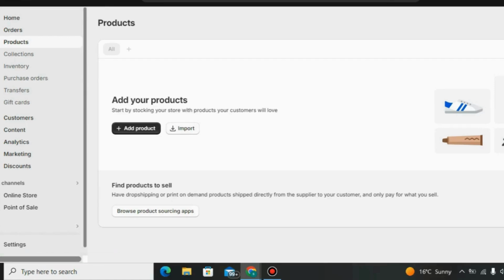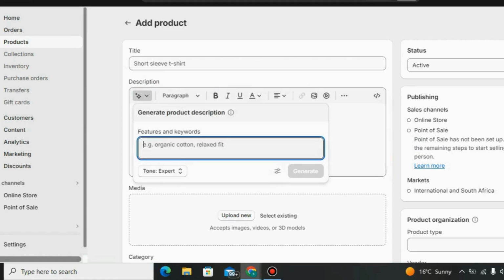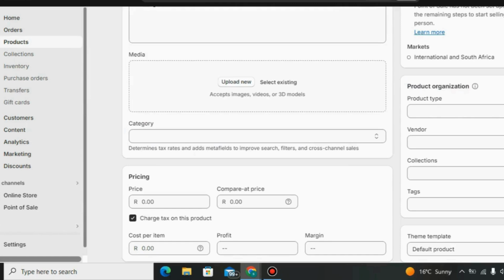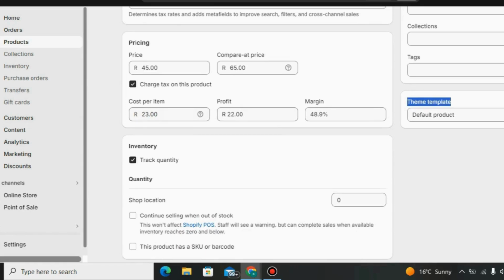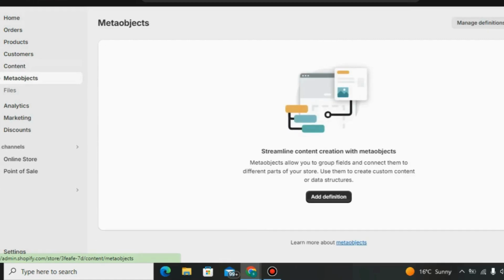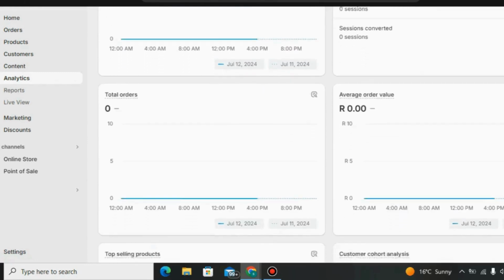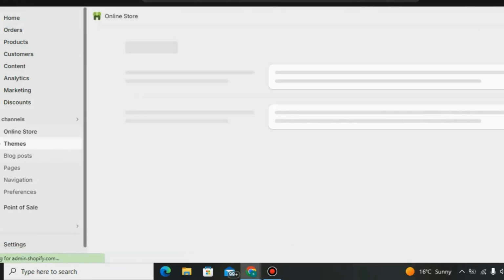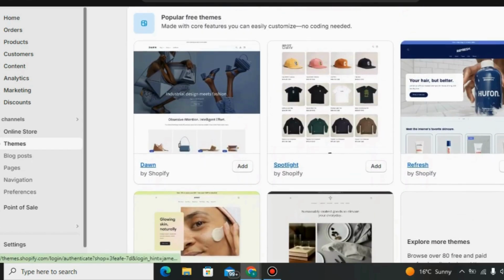Shopify Starter Plan Tutorial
In this video I will talk about Shopify Starter Plan Tutorial